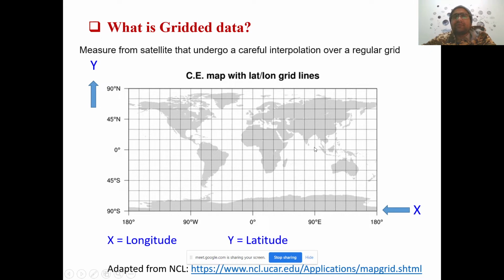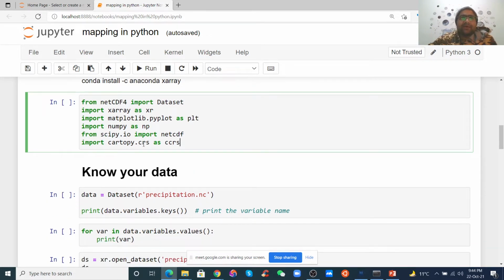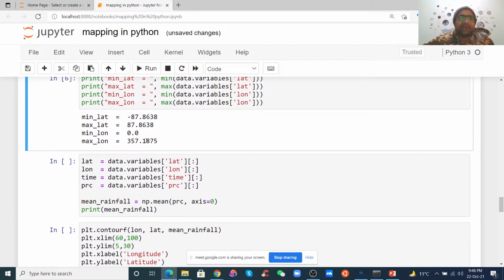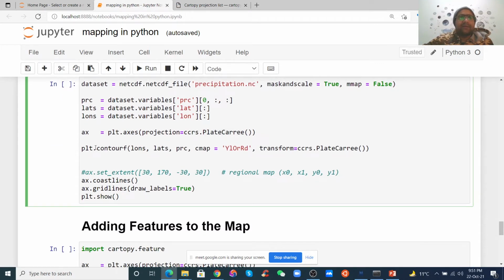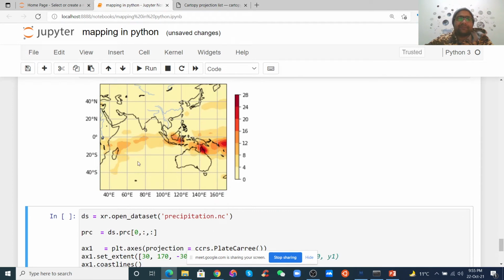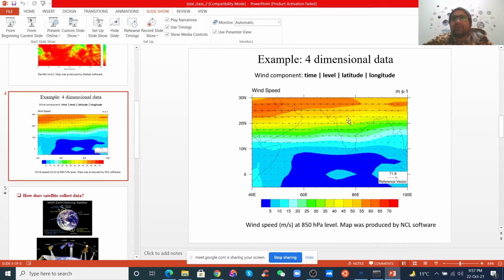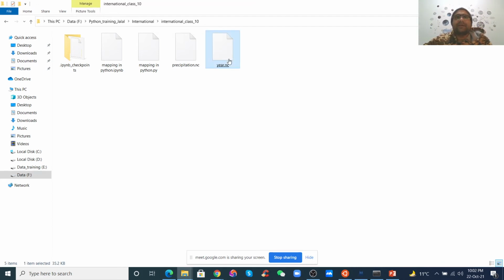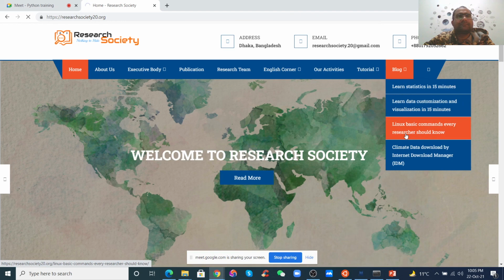Mapping the World in Python: How to do it with Cartopy, XArray, and NetCDF Data